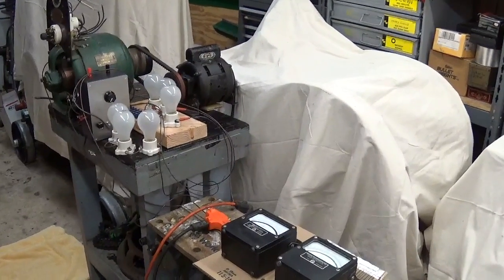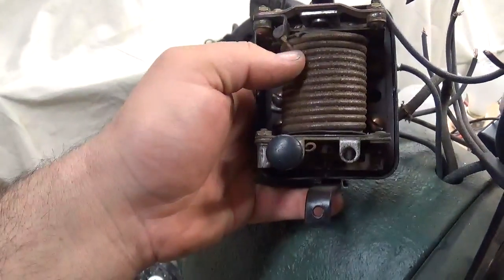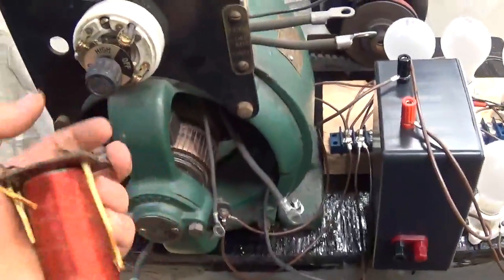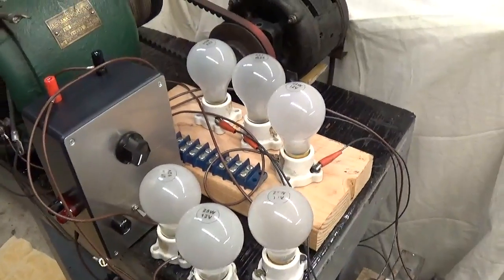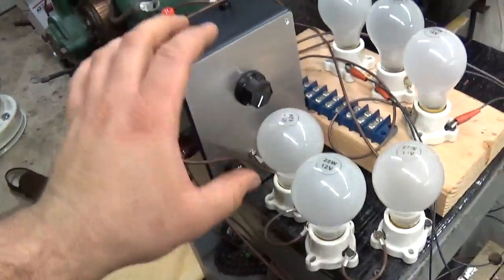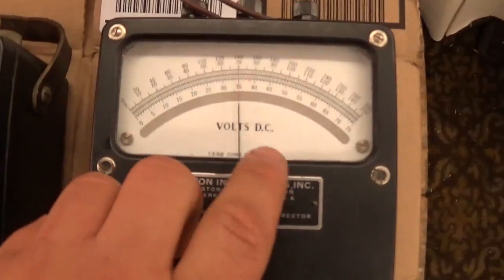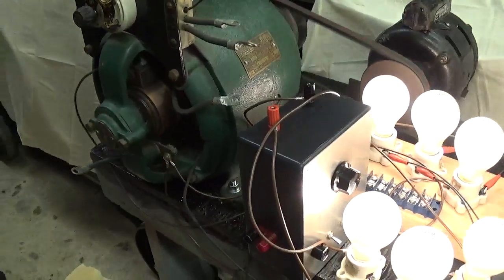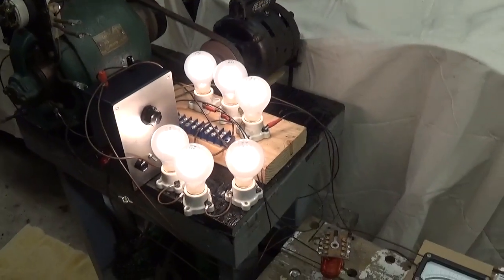Fairbanks Morse Light Plant Generator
Here is the generator from a Fairbanks Morse 1 1/2 Home Light Plant.  This unit belongs to a friend of mine who requested that I bring it up to operating condition.